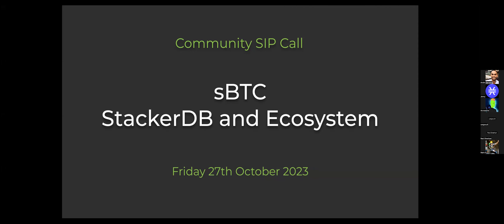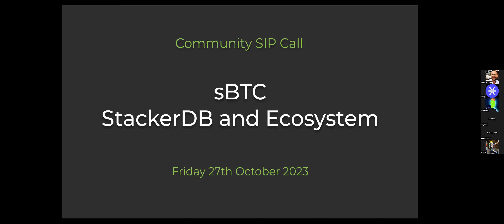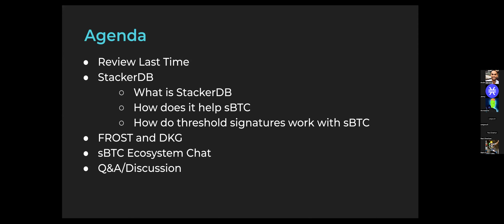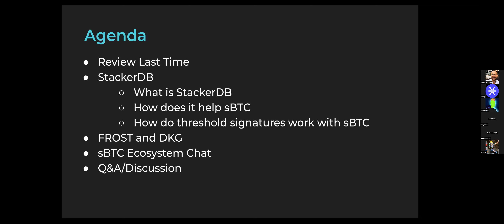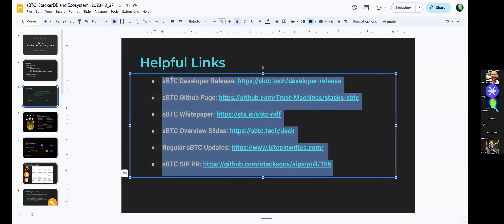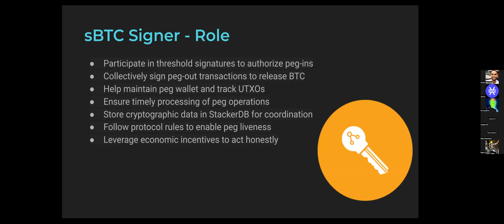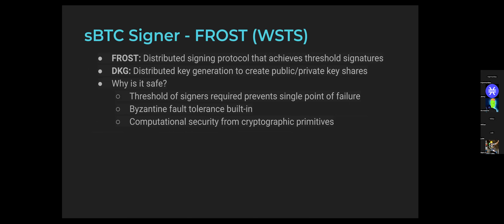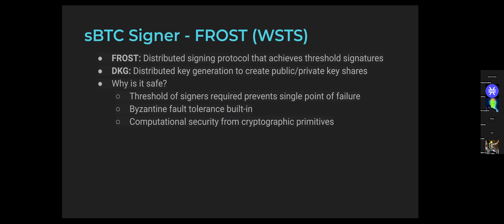StackerDB and sBTC Ecosystem - sBTC & Nakamoto Education Series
StackerDB and sBTC Ecosystem - sBTC & Nakamoto Education